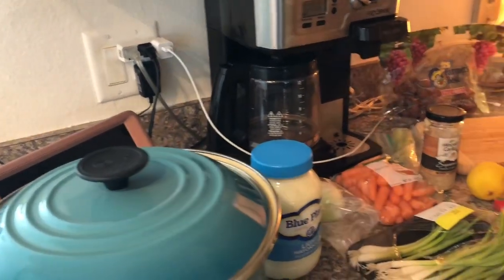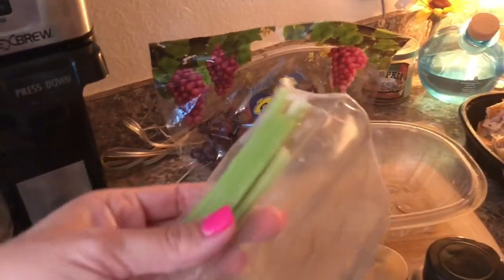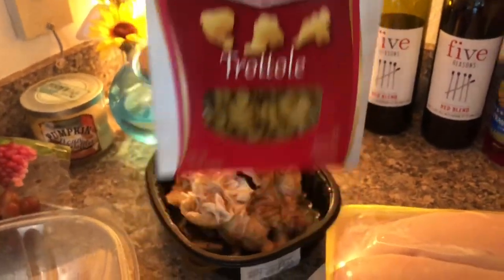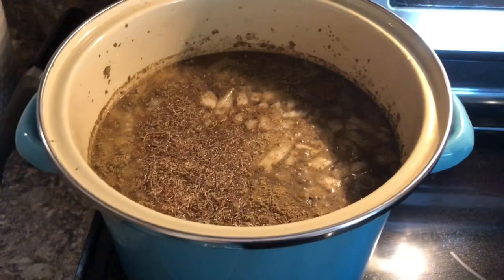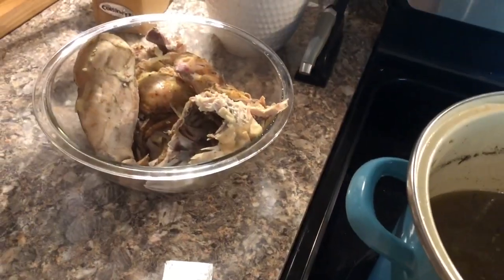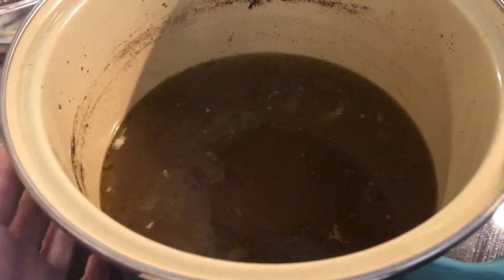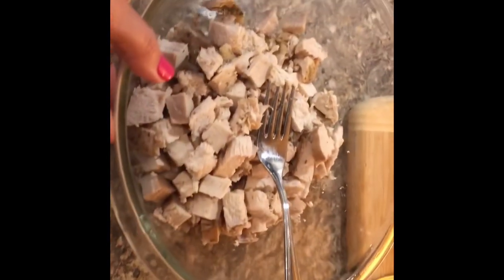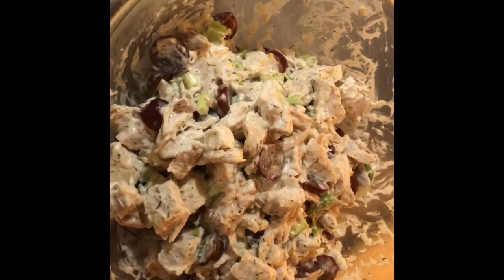How to use leftover rotisserie chicken: 2 recipes (chicken noodle soup & chicken salad)